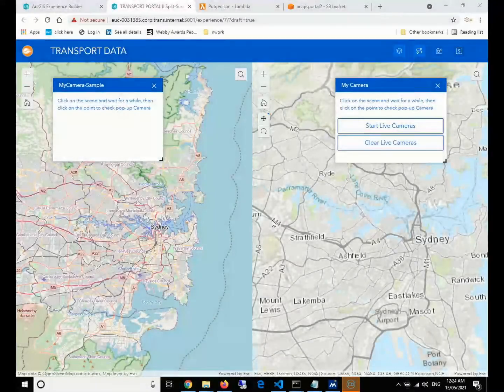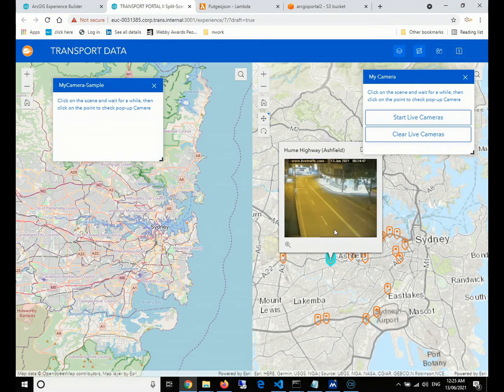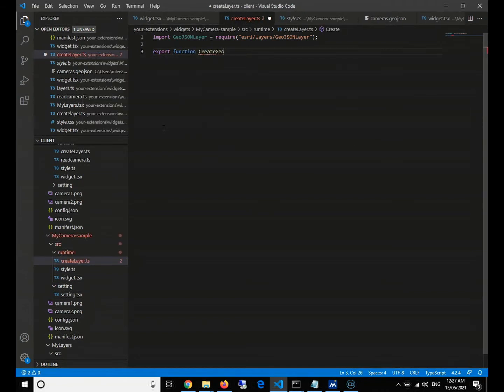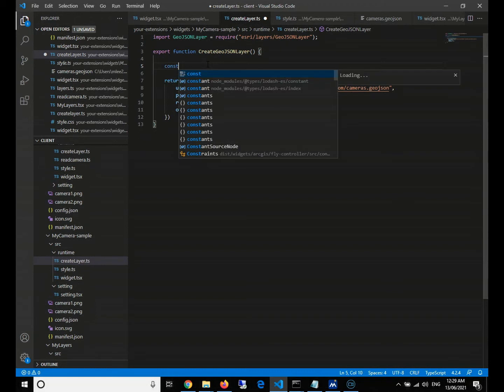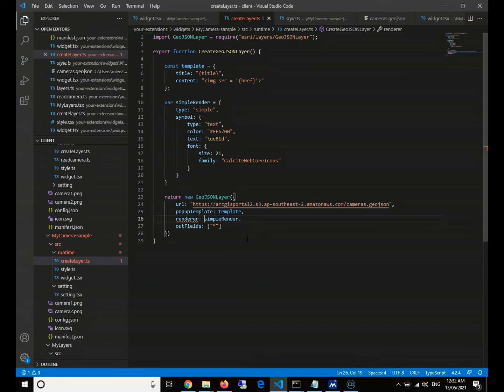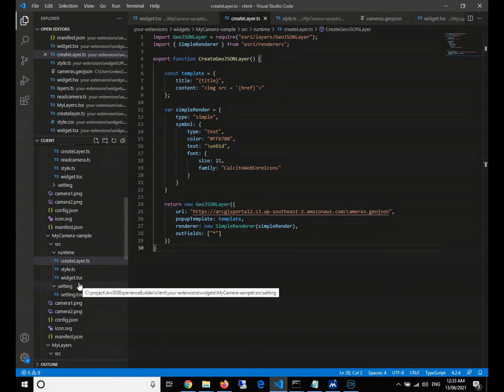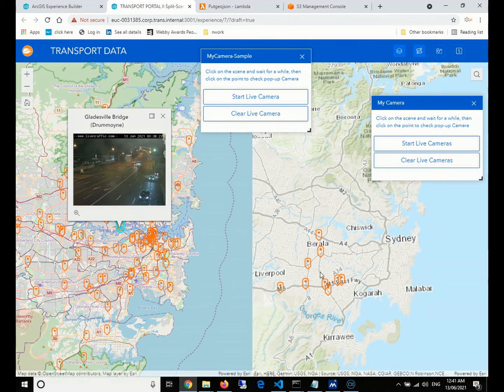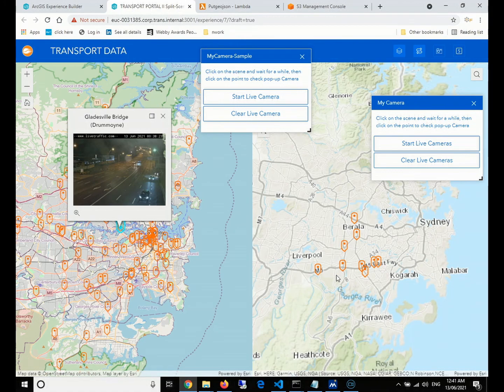Customize Widgets in ArcGIS Experience Builder with ReactJS & ArcGIS API for Javascript (part 3-1)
This video will show how to develop a customised widgets of ArcGIS Experience Builder to consume remote GeoJSON and establish Spatial Query with ReactJS, ArcGIS Javascript API & Reactstrap. Let's start moving from the old ArcGIS Webapp Builder to the new esri product. There are two sub parts for this topics (part 3-1 and part 3-2).

Related Database & Python Topics:

How to archive spatial data from ArcGIS File Geodatabase to Oracle with PL/SQL, Python and FME 1

How to archive spatial data from ArcGIS File Geodatabase to Oracle with PL/SQL, Python and FME 2

Associated GPS Store